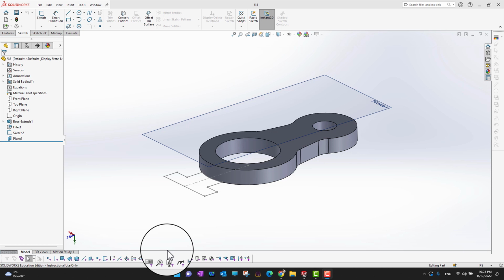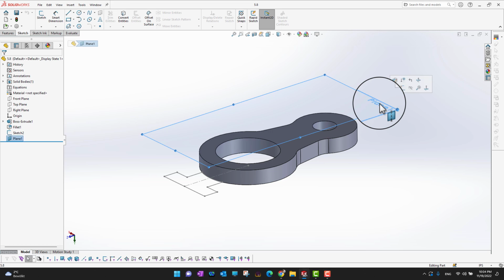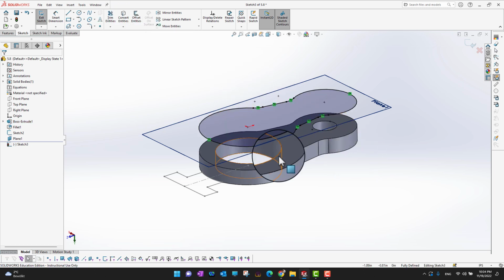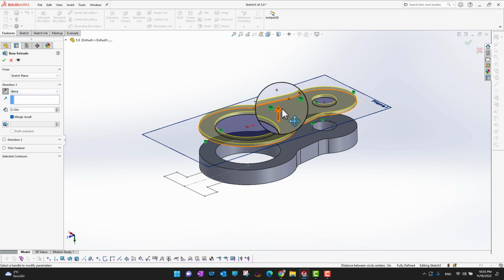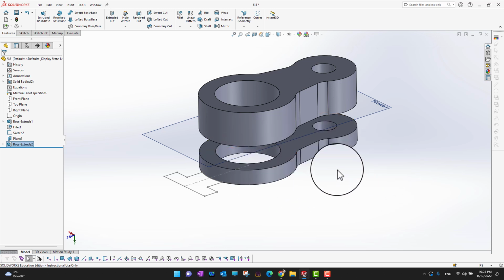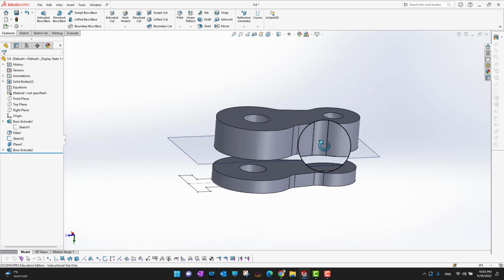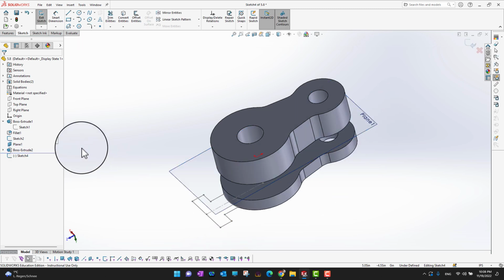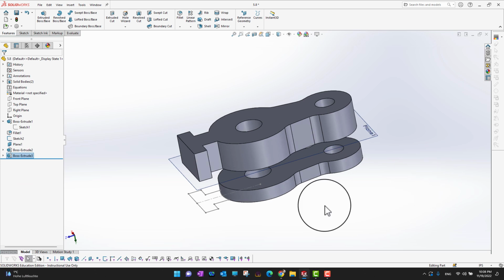How to use Convert Entities Tool in SolidWorks - SolidWorks Beginner's Tutorial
In this SolidWorks beginner's tutorial, we will delve into the powerful Convert Entities tool and learn how to utilize it effectively within your designs. Whether you're new to SolidWorks or looking to expand your skill set, this step-by-step video guide will walk you through the process, ensuring you gain a clear understanding of the Convert Entities tool and its various applications.

The Convert Entities tool is a versatile feature in SolidWorks that allows you to create new sketch entities by referencing existing geometry or model edges. By leveraging this tool effectively, you can save time and streamline your design process.

Throughout this tutorial, we will cover the essential aspects of the Convert Entities tool, including how to access it, selecting the desired geometry, and utilizing the resulting sketch entities in your design. We will explore various scenarios, such as converting edges, loops, and faces to create new sketch entities. Additionally, we'll discuss the available options and customization features within the tool to tailor it to your specific design requirements.

By the end of this tutorial, you'll have a solid grasp of the Convert Entities tool in SolidWorks, enabling you to create complex sketches efficiently and accurately. Whether you're designing mechanical parts, assemblies, or intricate 3D models, understanding and mastering this tool will significantly enhance your productivity and design capabilities.

Join us in this SolidWorks beginner's tutorial and unlock the full potential of the Convert Entities tool. Enhance your CAD skills and take your designs to the next level. Don't miss out on this opportunity to expand your knowledge and become a more proficient SolidWorks user. Watch the video now and start utilizing the Convert Entities tool like a pro!